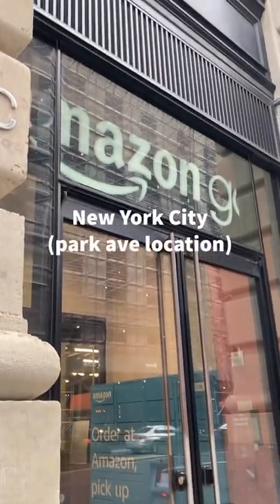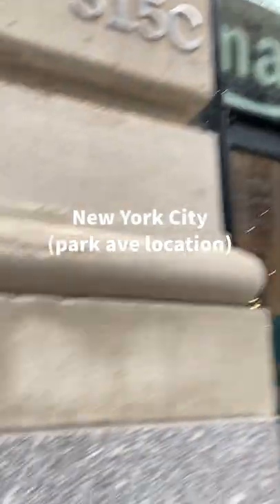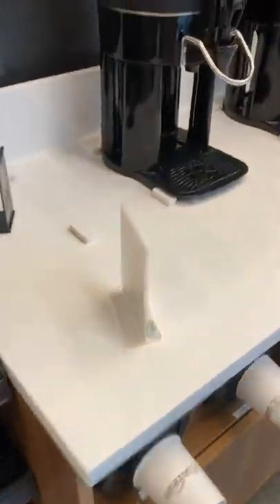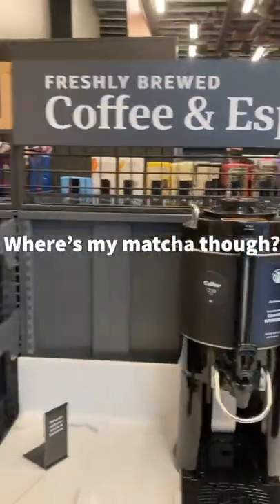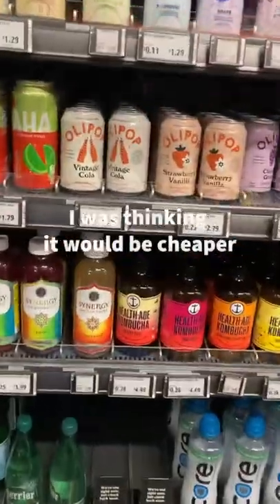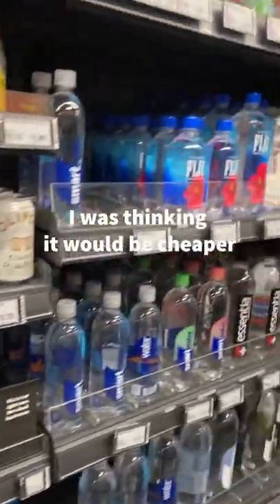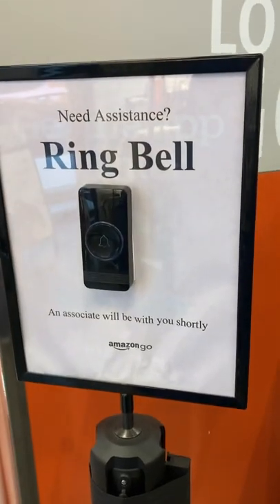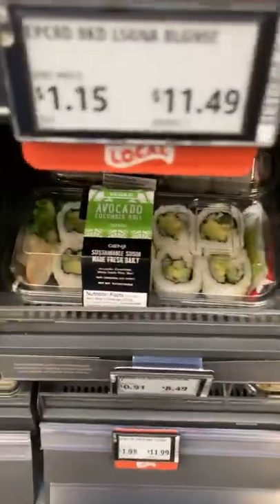Amazon Convenience Store in New York City